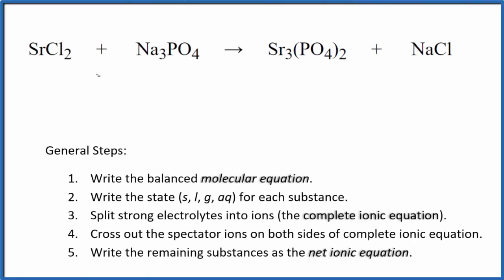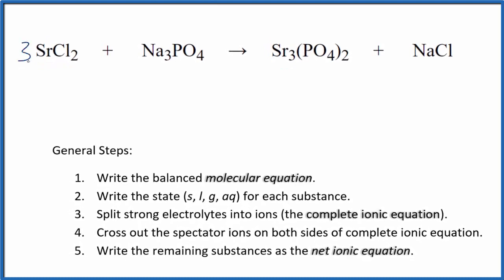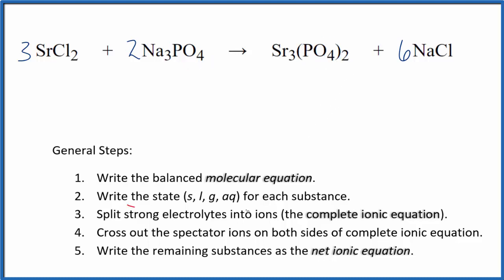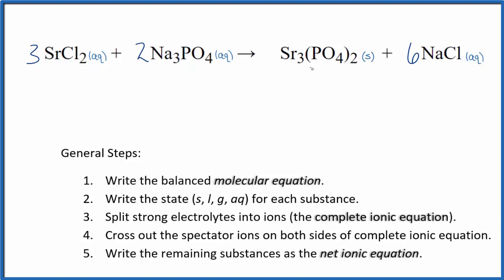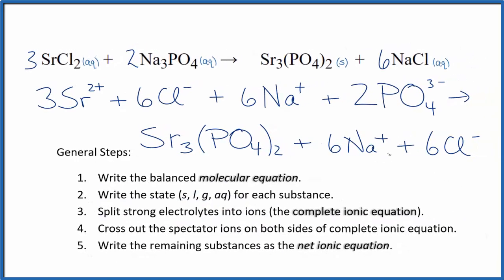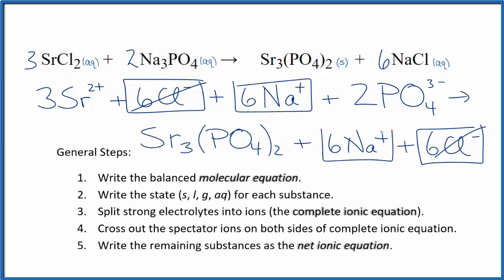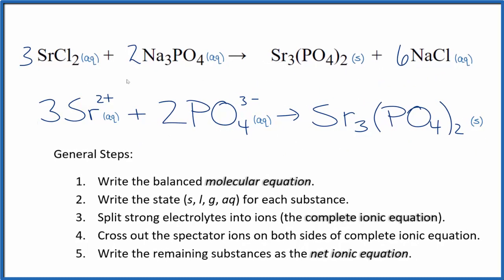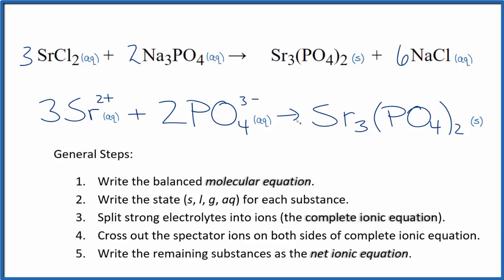How to Write the Net Ionic Equation for SrCl2 + Na3PO4 = Sr3(PO4)2 + NaCl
There are three main steps for writing the net ionic equation for SrCl2 + Na3PO4 = Sr3(PO4)2 + NaCl (Strontium chloride + Sodium phosphate). First, we balance the molecular equation. Second, we write the states and break the soluble ionic compounds into their ions (these are the strong electrolytes with an (aq) after them). Finally, we cross out any spectator ions. These are the ions that appear on both sides of the ionic equation.

Important Skills

More Practice

General Steps:

1. Write the balanced molecular equation.
2. Write the state (s, l, g, aq) for each substance.
3. Split soluble compounds into ions (the complete ionic equation).
4. Cross out the spectator ions on both sides of complete ionic equation.
5. Write the remaining substances as the net ionic equation.